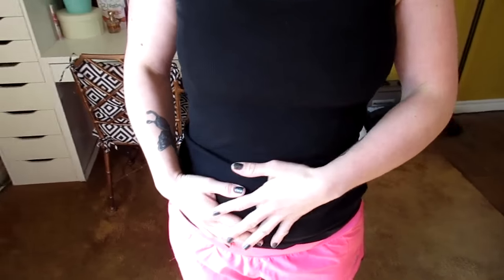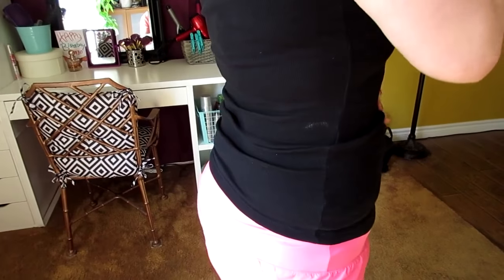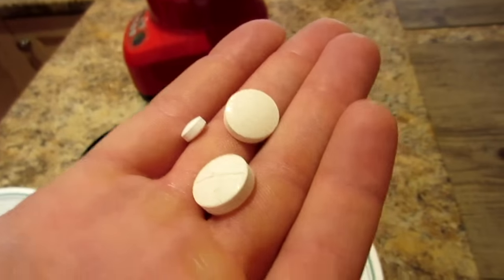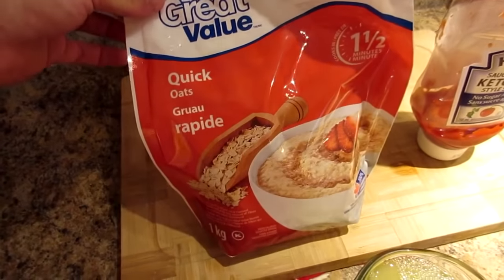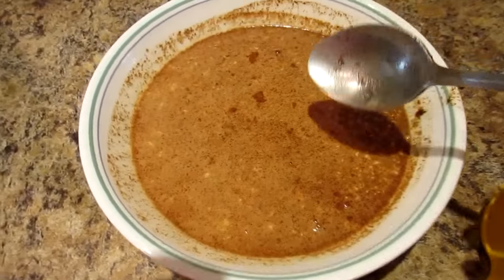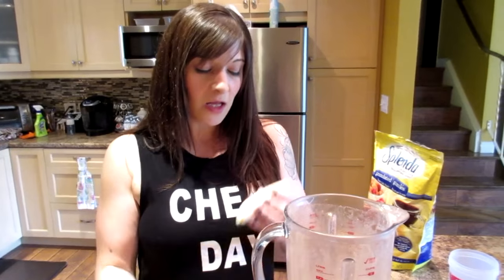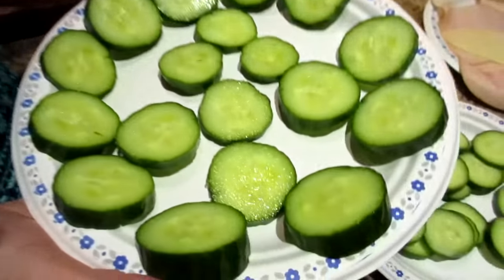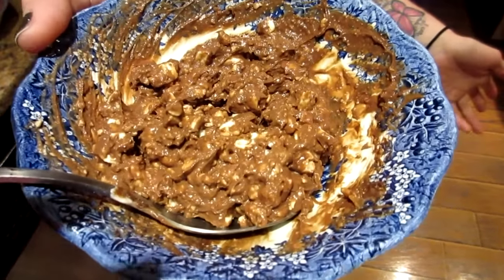FULL DAY OF EATING | FAT LOSS | HIGH CARB TRAINING DAY! Nicole Collet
Hi Guys!  Today Kyle and I show you a high carb, fat loss training, full day of eating!